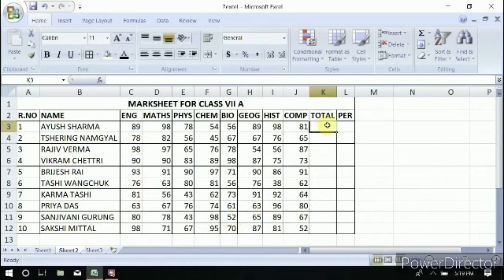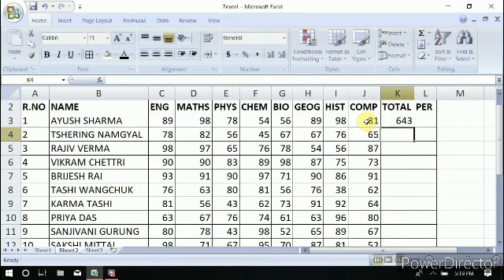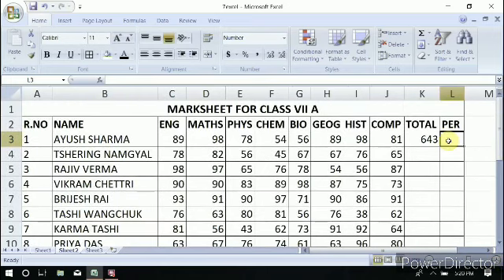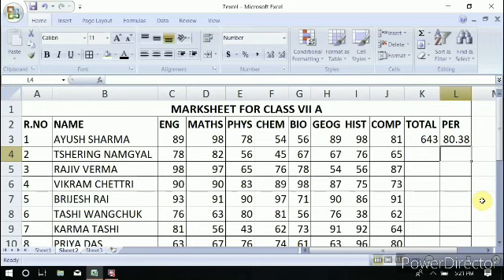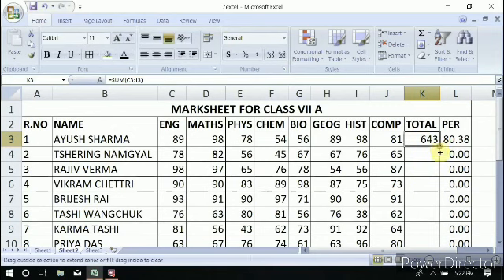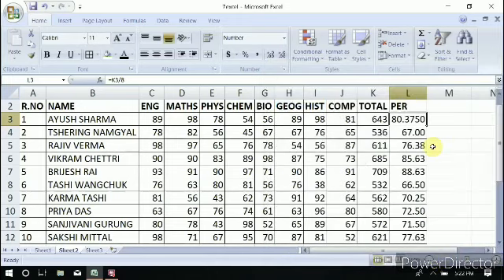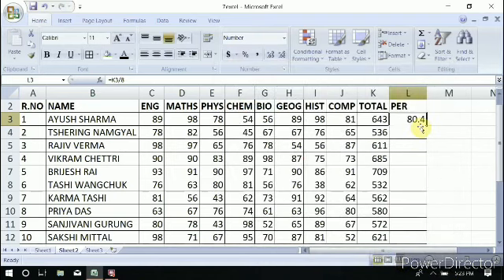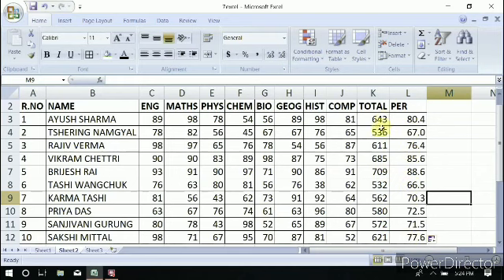PERCENTAGE 7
Students will learn how to find percentage using formula in Ms Excel.